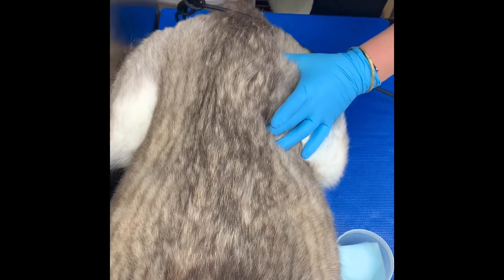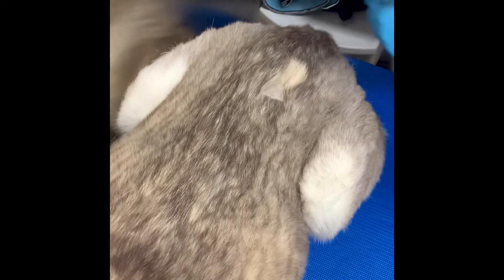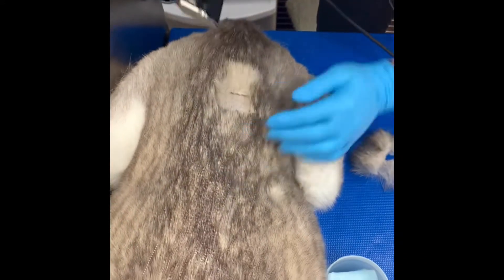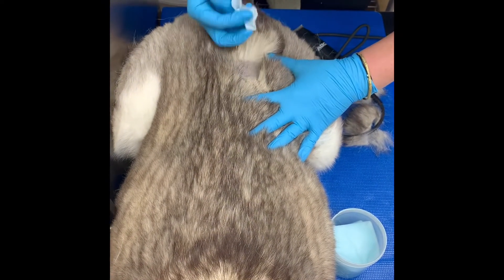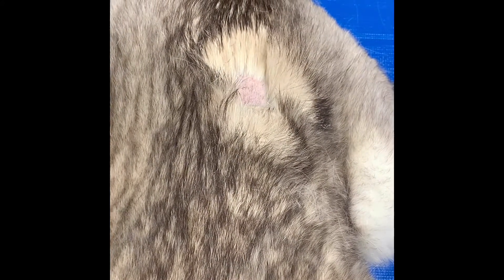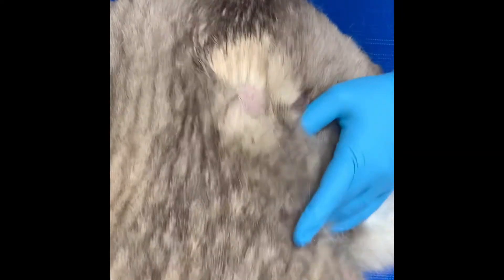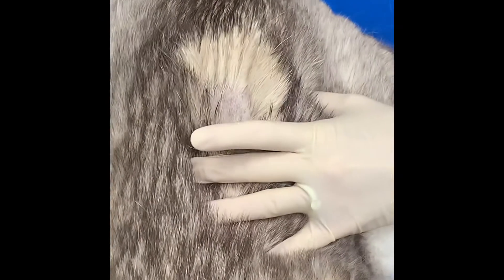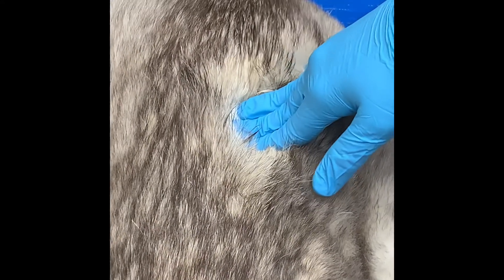Immiticide Treatment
This is the first  of three immiticide injections given to treat heartworm disease.